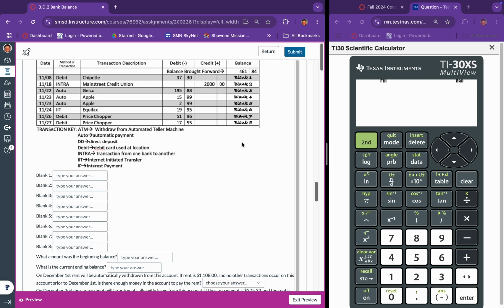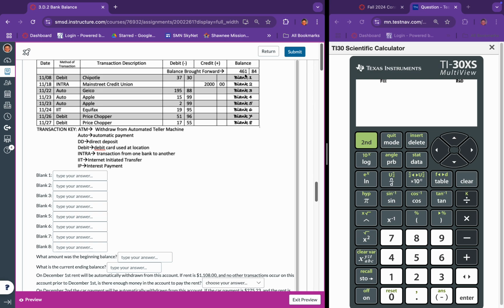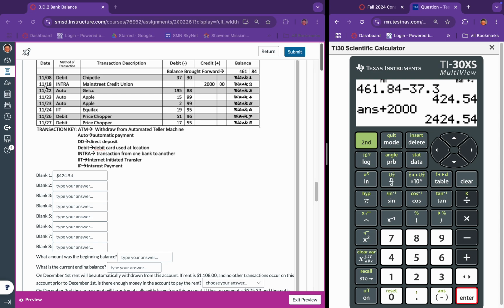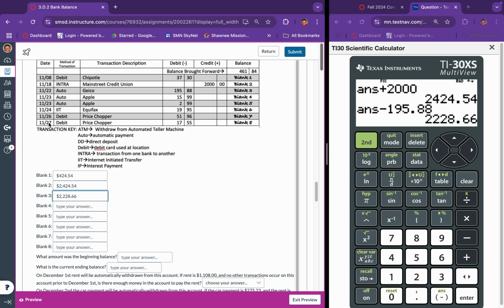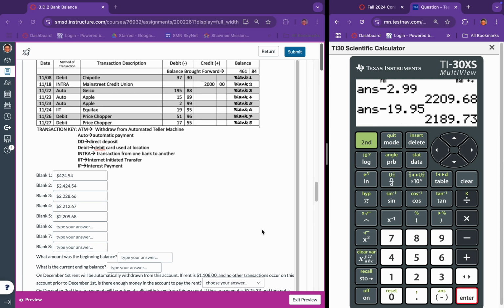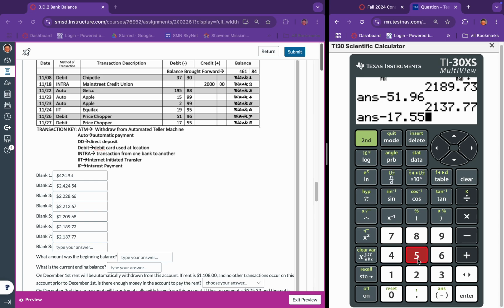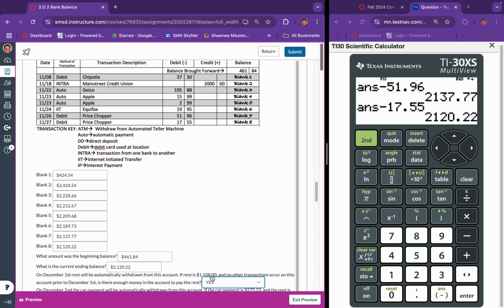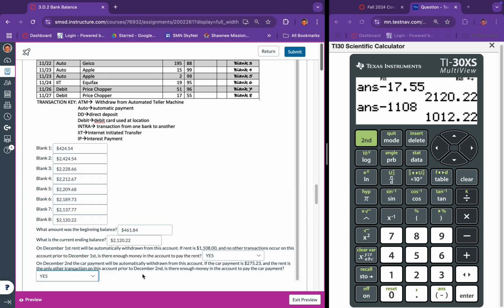Maintaining Bank Account Balance